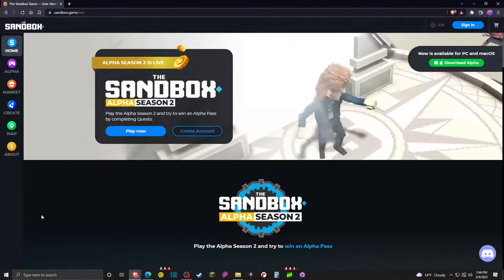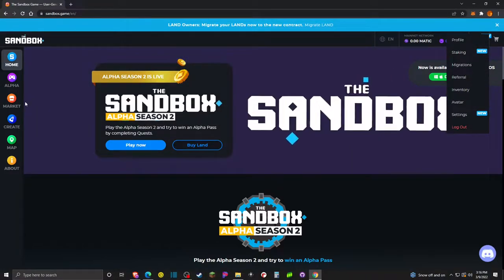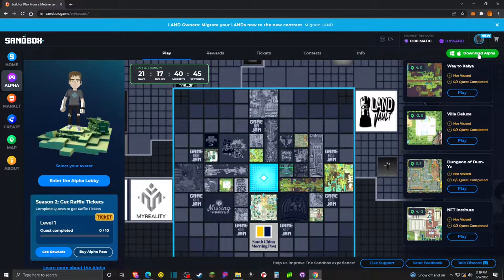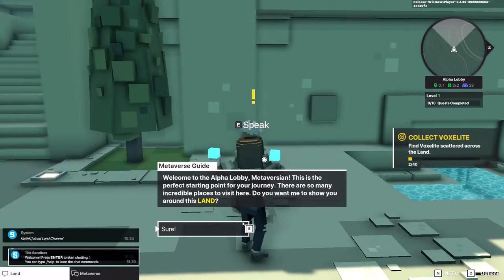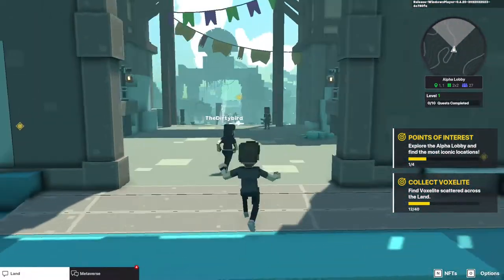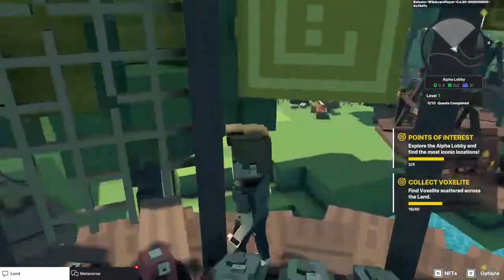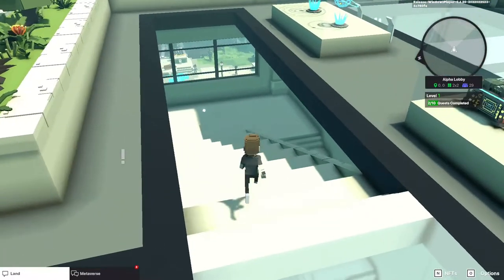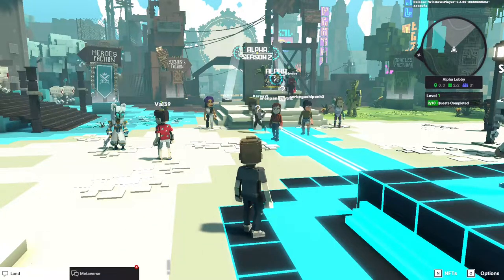The Sandbox - Season 2 - Getting Started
The metaverse is all the buzz right now, and one of the most interesting platforms is The Sandbox, which promises to be "a community-driven platform where creators can monetize voxel ASSETS and gaming experiences on the blockchain".

The Sandbox Alpha Season 2 is open from March 3 to March 31 for everyone to play and earn raffle tickets for the drawing of an Alpha Season 2 pass. This pass also unlocks the ability to earn SAND, the native currency of The Sandbox. During this series we will show you how to get started and playthrough each of the "experiences" in Alpha Season 2.

In this video we will walk through how to create your account using MetaMask, how to earn raffle tickets, and play through the Alpha Lobby. In the Alpha Lobby we will need to complete 2 quests by collecting Voxelite and meeting the Metaverse guide who will ask us to find the Oracles Area, the Scientists Area, the Heroes Area, and the Path to the Stars.

⭐⭐⭐⭐ Video details ⭐⭐⭐⭐
◾ Recorded playing The Sandbox Alpha Windows (0.6.20)
◾ Under development by The Sandbox